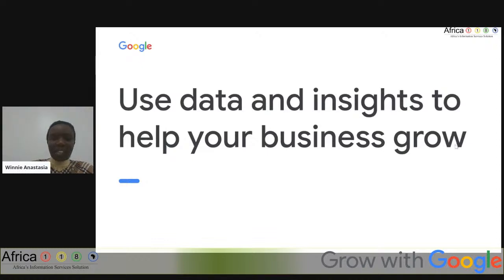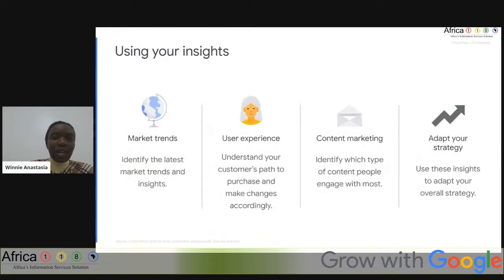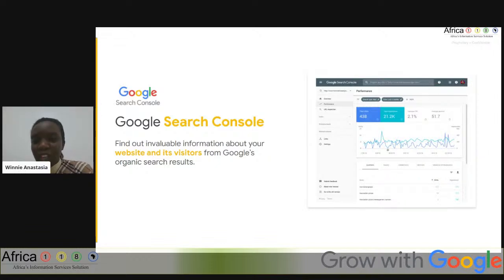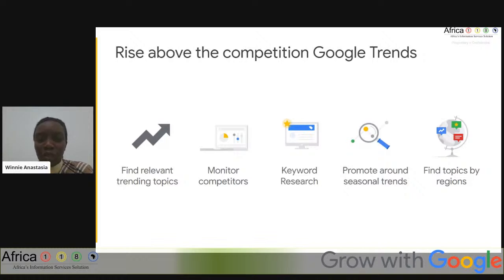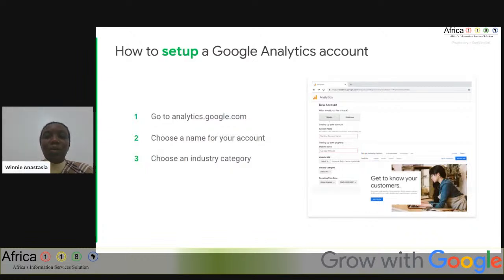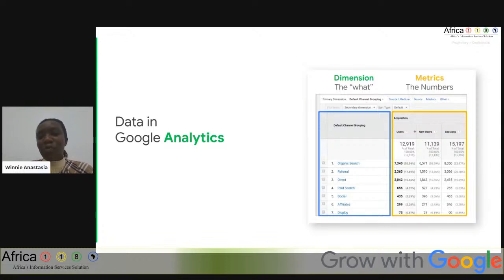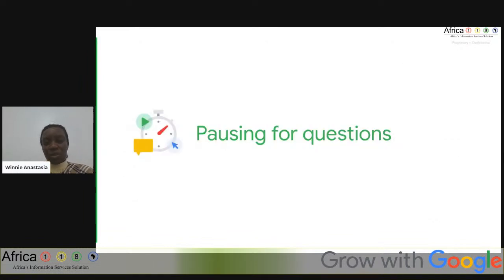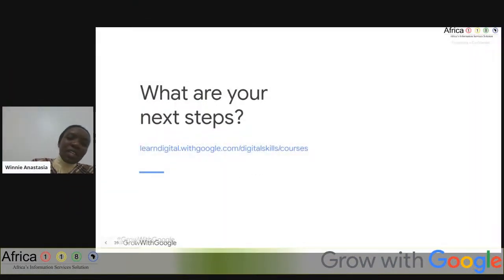AFR001||Use data and insights to help your business grow||25-06-2021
To make sure your campaigns provide a return on your investment, you need to know how they’re performing and how many customers they’re engaging.

This session introduces attendees to data insights and analytics tools which enable them to track their marketing campaigns, gain valuable insights and shape their marketing strategy accordingly.